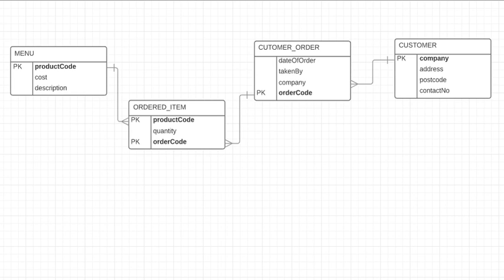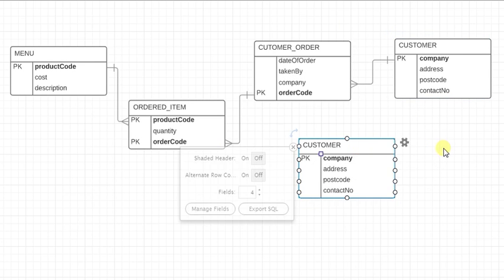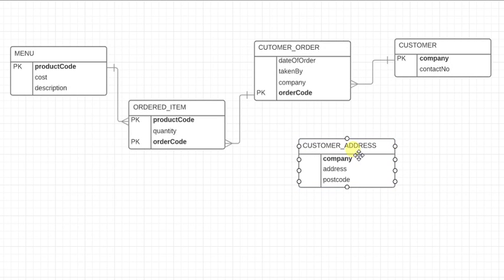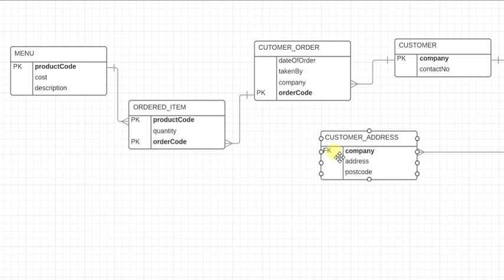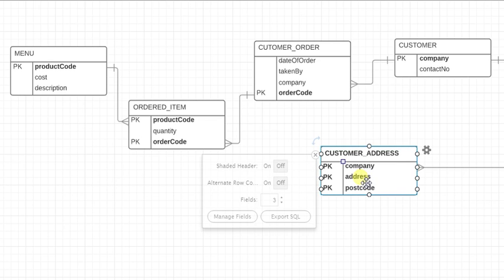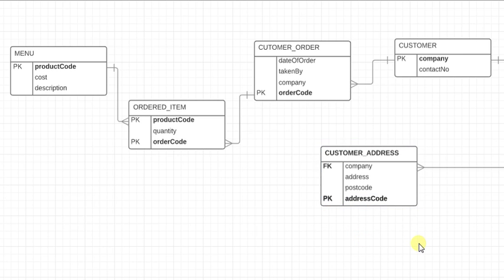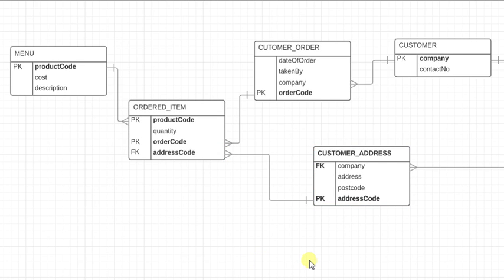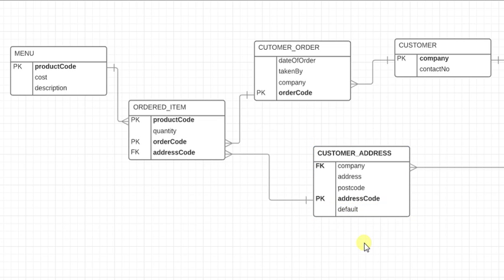Mia 3NF Part 2